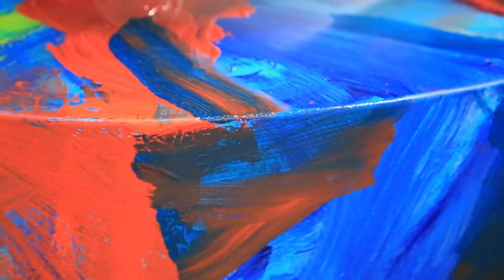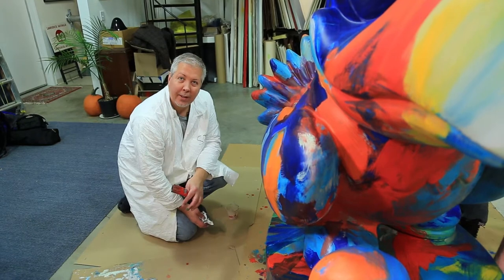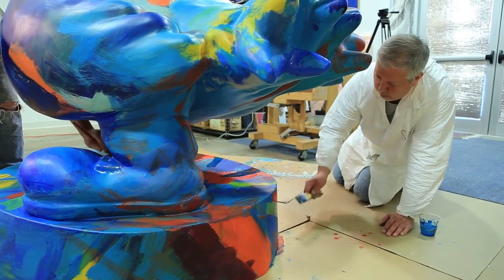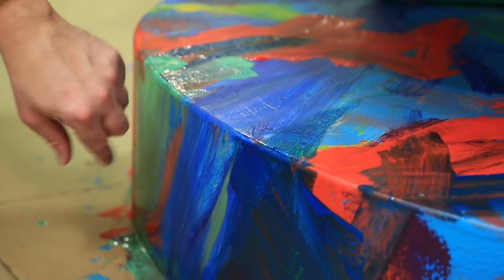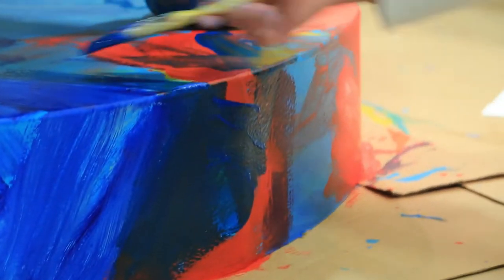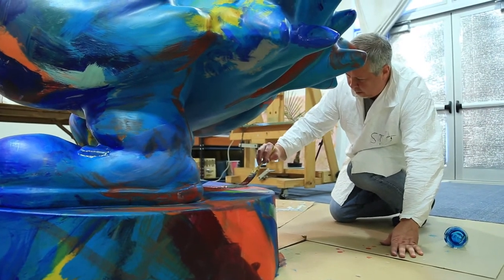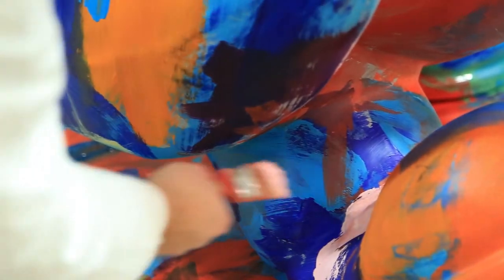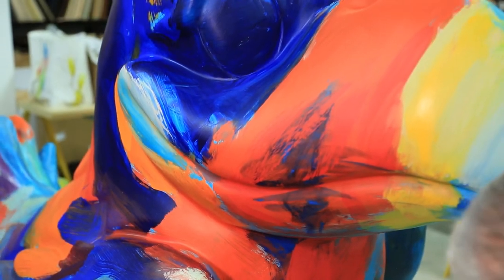Sesqui-Hawk-Tennial by Stephen Johnson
With vibrant colors flowing through feathered brushstrokes, Sesqui-Hawk-Tennial celebrates the vital growth and diversity of the University of Kansas during its first 150 years.

Stephen T. Johnson, f‘87, is a versatile artist living in Lawrence, whose visually arresting and conceptually rich body of work forges connections between words, objects and ideas.

His art spans a broad range of concepts, contexts and mediums, including painting, collage, drawing, sculpture and installations which can be seen in museum and gallery exhibitions, site-specific public art commissions, and his original award-winning children’s book, Alphabet City.